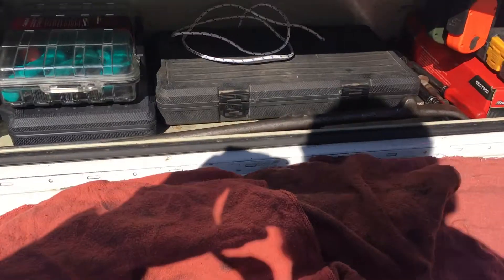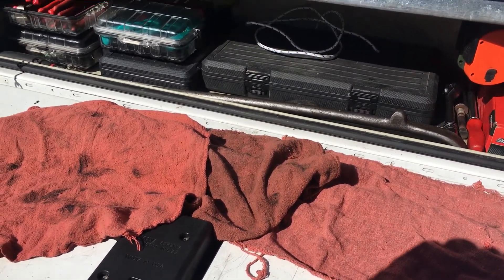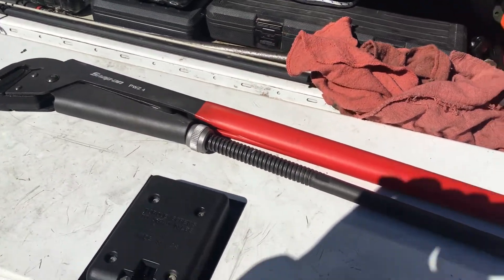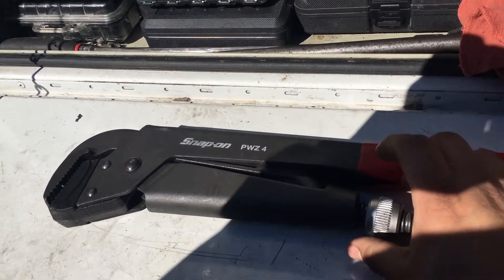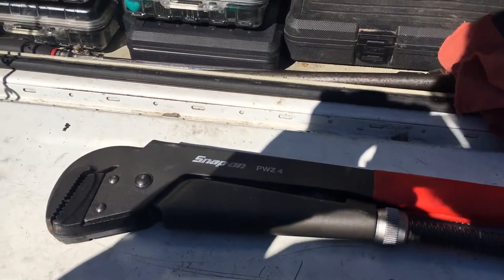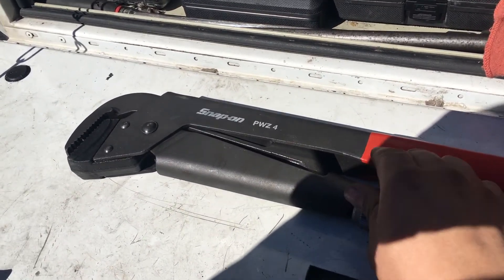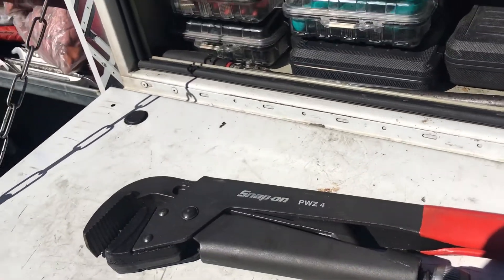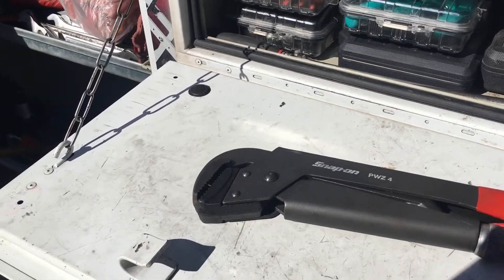DaBoss250GAW Most Expensive Junk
Video response to bobby Daboss! on what tool sucks for me.